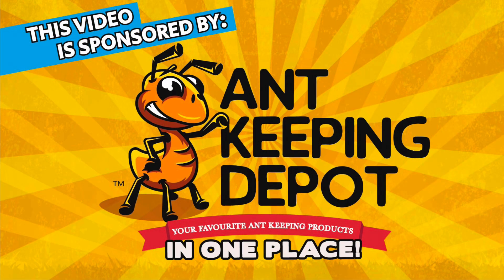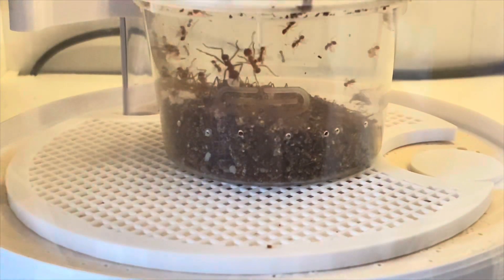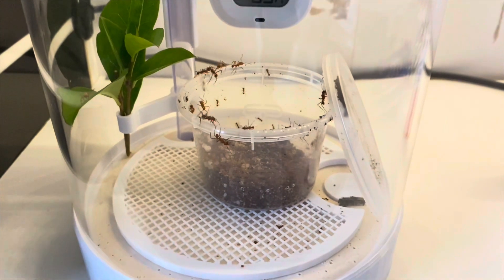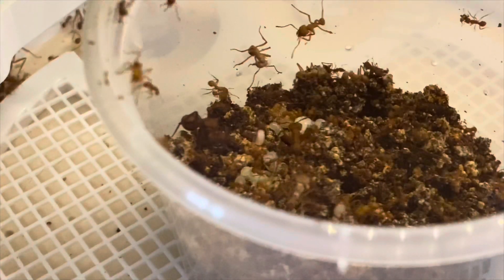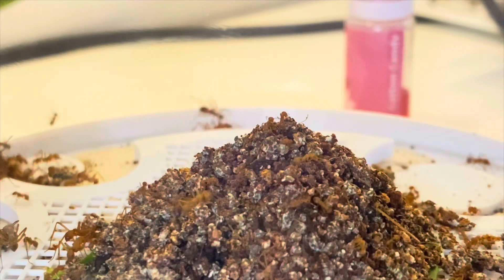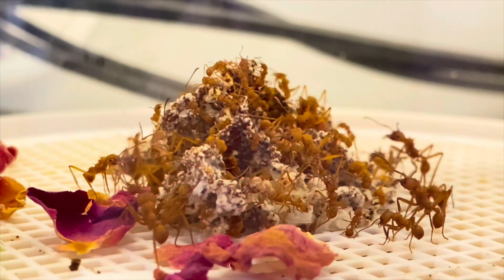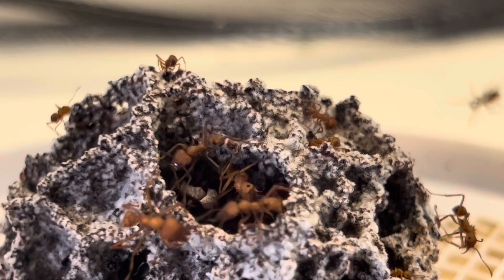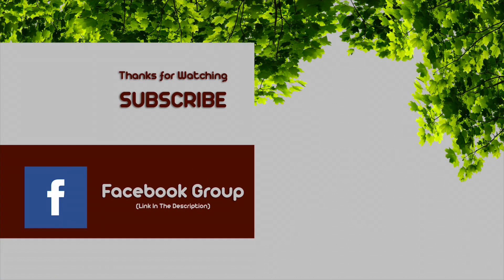Leafcutter Ants | AntsDavey Sent Me Acromyrmex octospinosus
In this video, Introduce you to my new ants and nice heathy colony of Leafcutter ants.